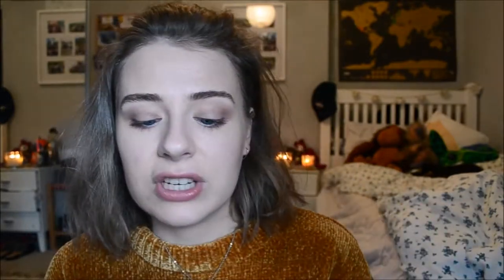Skincare haul & tryout | La Ames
SAY HEY TO ME
Don't forget to bump up the quality to 1080p!!!
P R O D U C T S :
O L A Y / beauty fluid day moisturiser
O L A Y / double action sensitive night cream
L ' O R E A L    P A R I S / purity clas mask
V A S E L I N E / intenisve care spray moisturiser (aloe soothe)
M A R T I A N / mattifying melting water-gel toner
C I C A P A I R / tiger grass color correcting treatment SPF 30